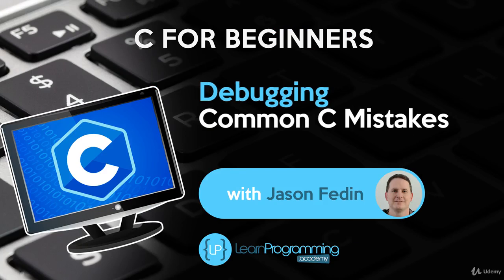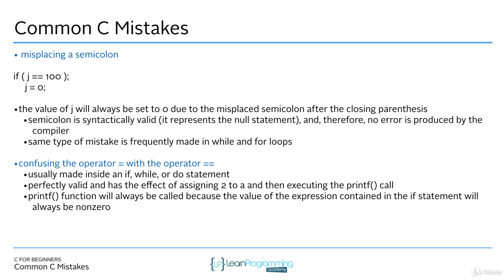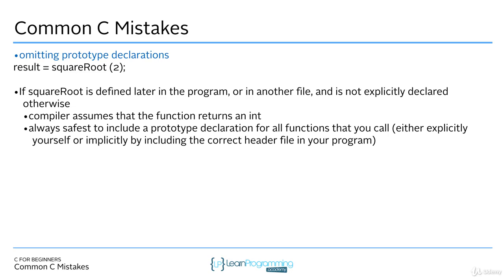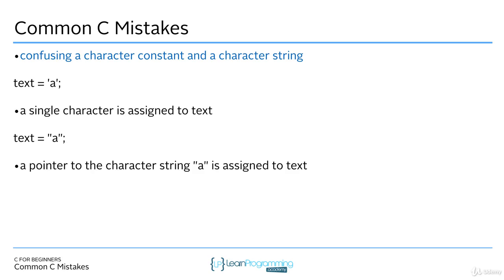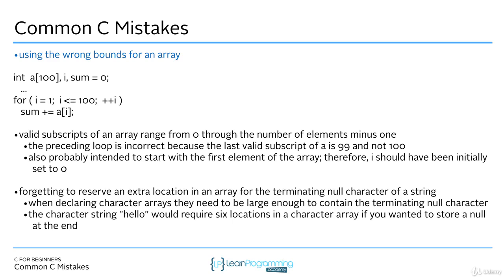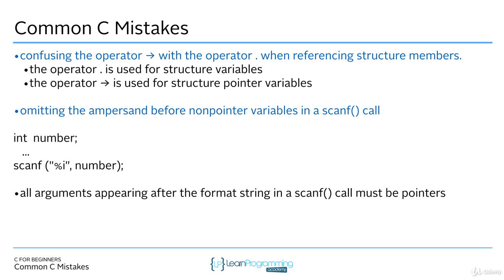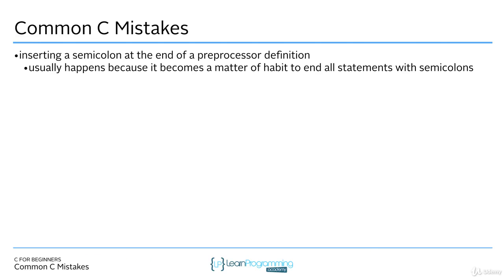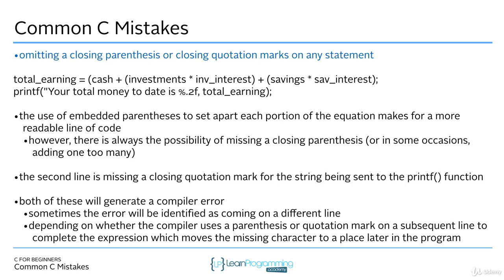Copy of Lesson 77. Common C Mistakes.mp4